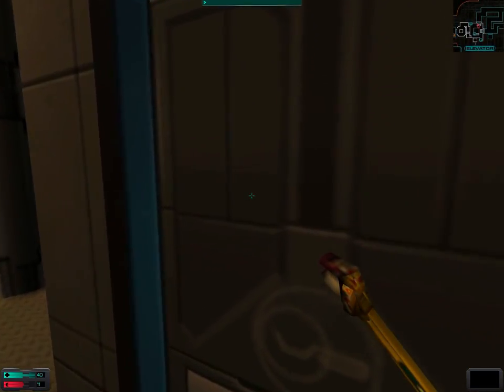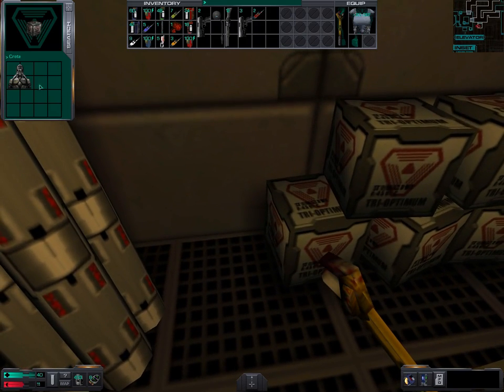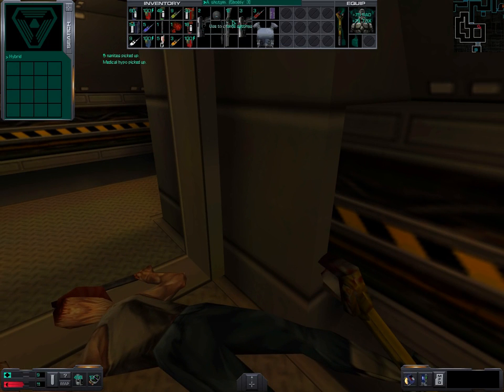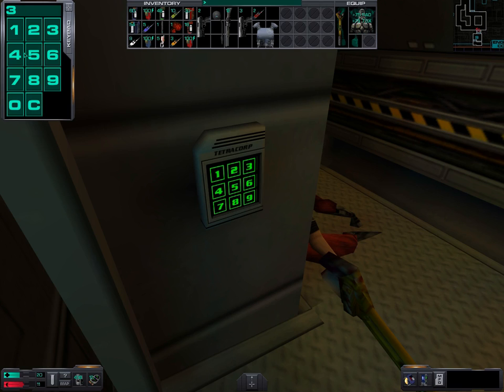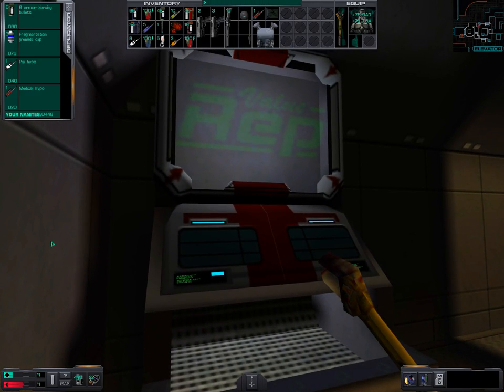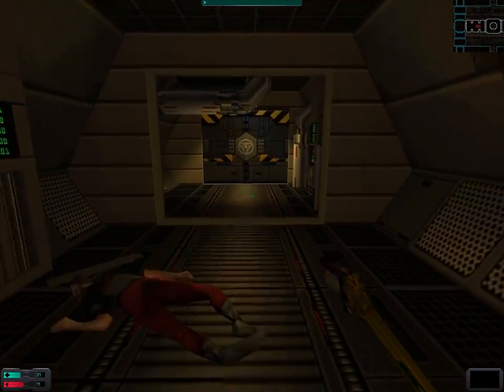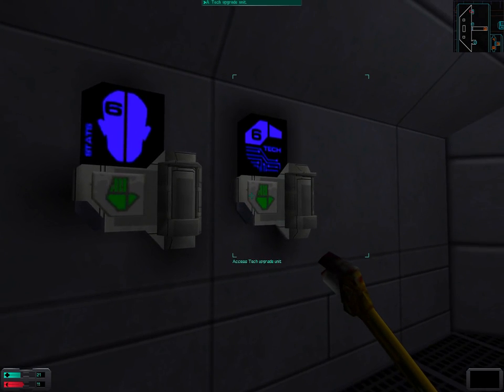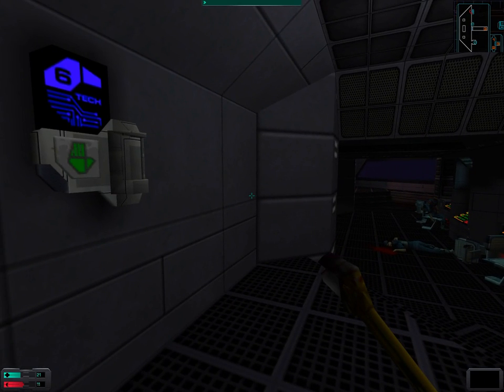Let's Play System Shock 2 #15: A Work-around is Found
Wherein we thwart Xerxes' malicious maneuvers by finding another way into the fluidics control computer.